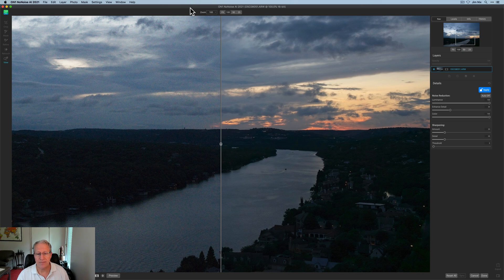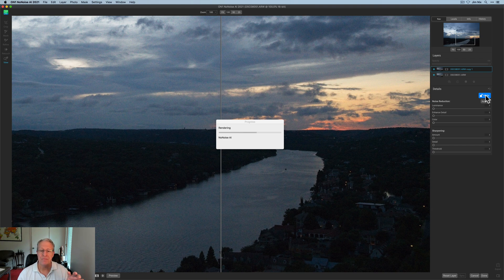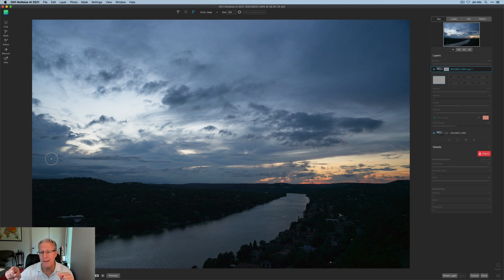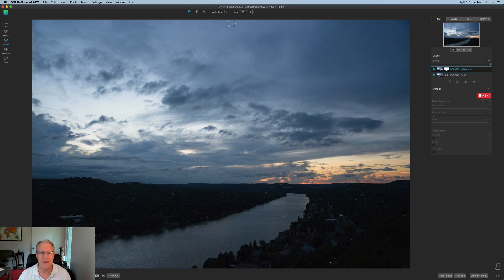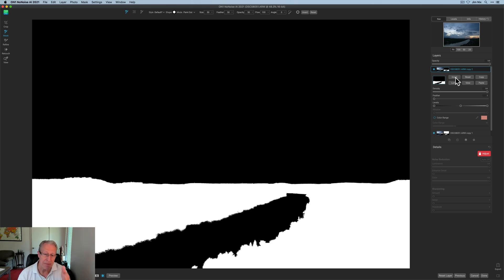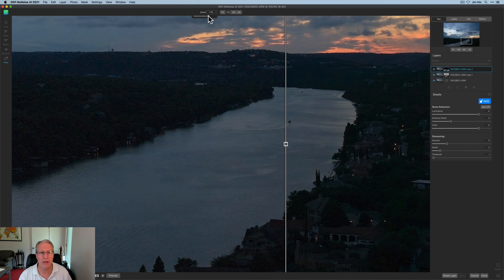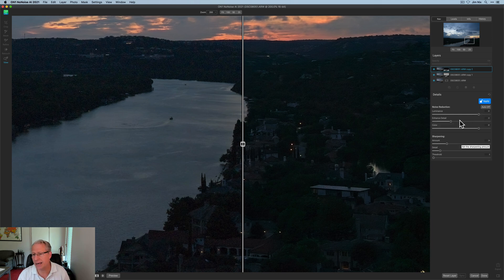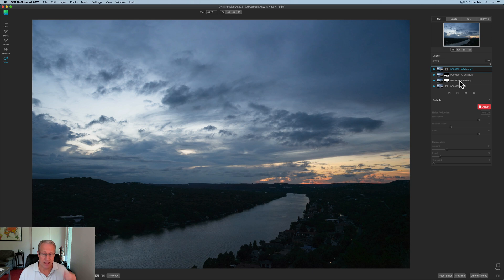On1 NoNoise AI: Layers & Masks = Perfect Control!